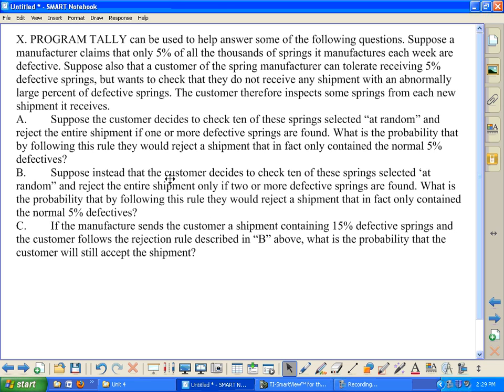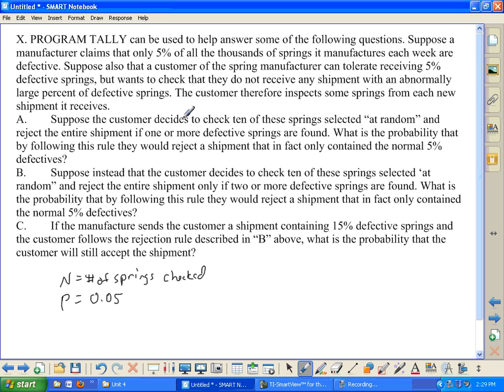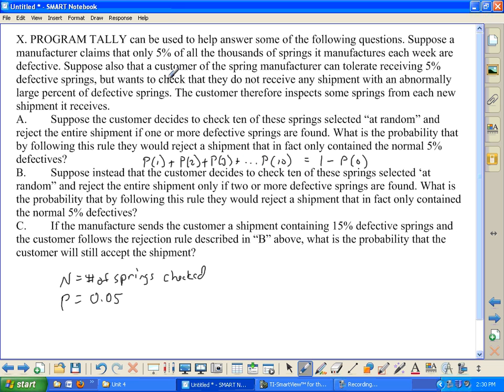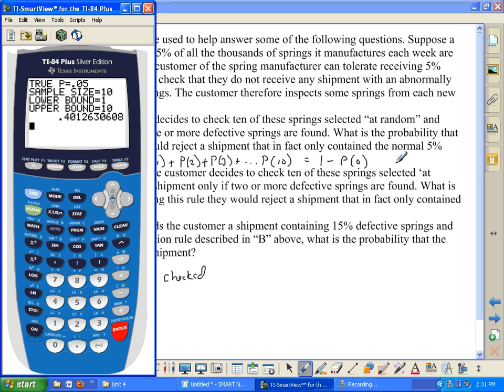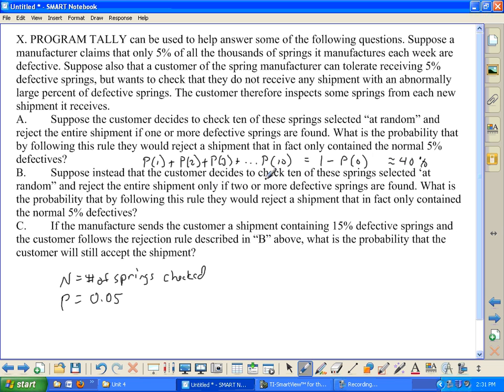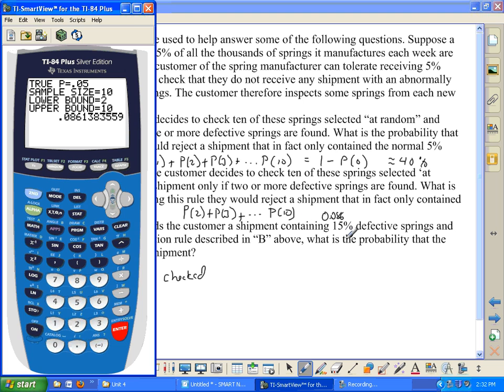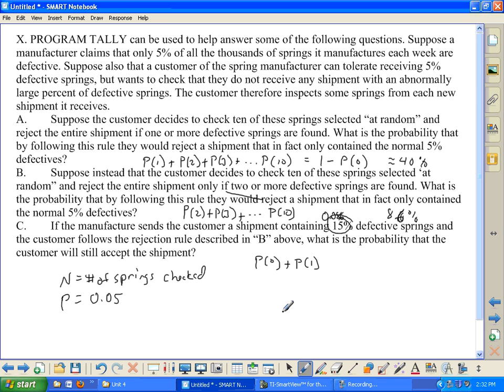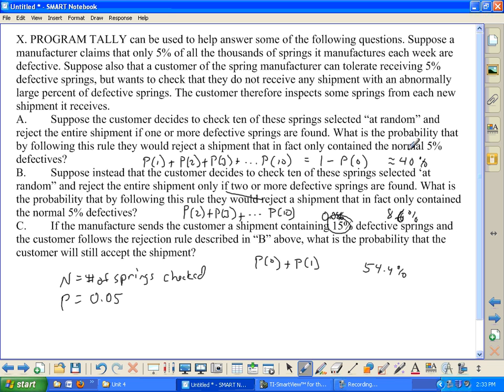ma2-4 Quality Control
Using program BIN2 to solve quality control problem with springs